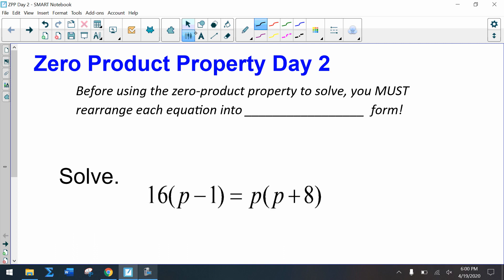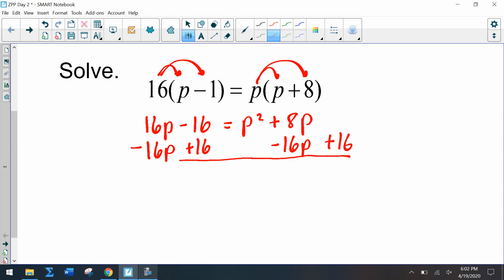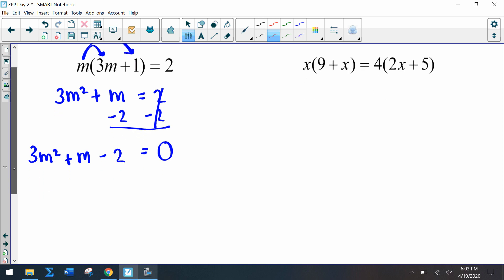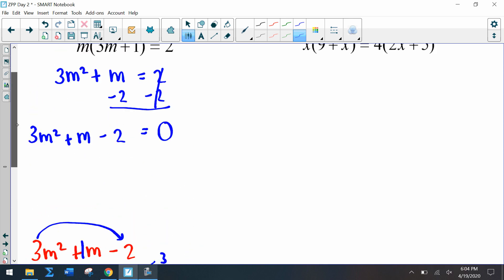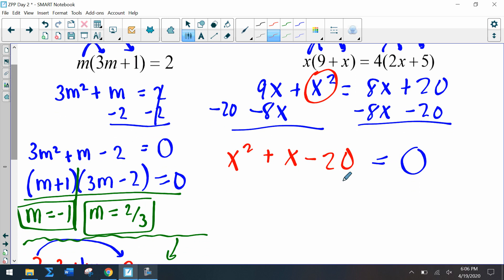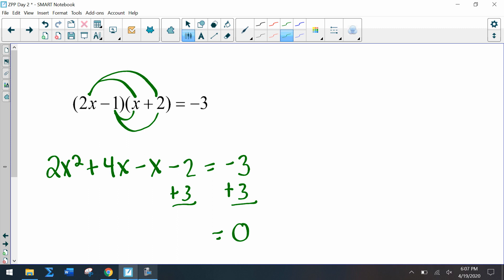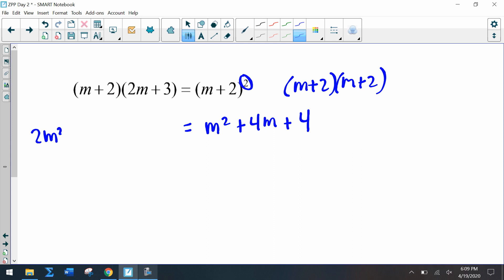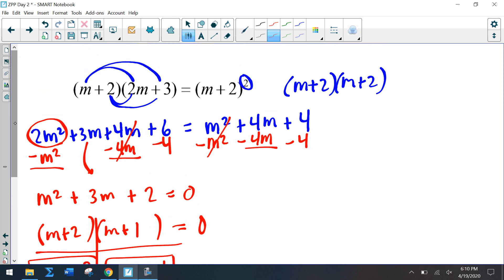Zero Product Property Day 2 Notes